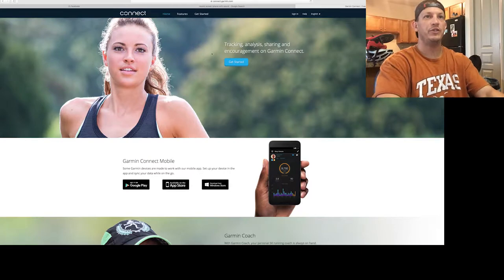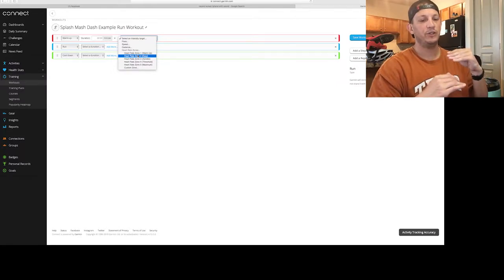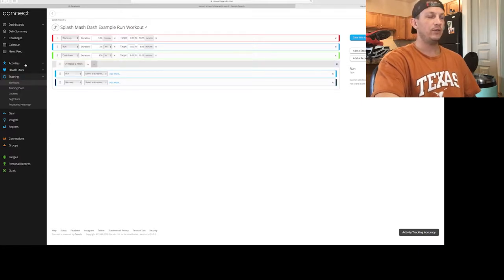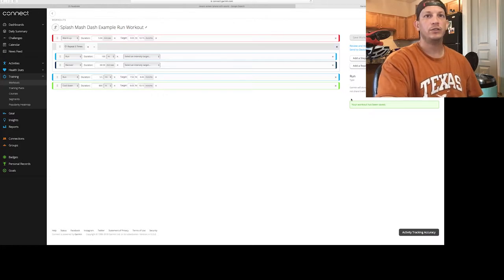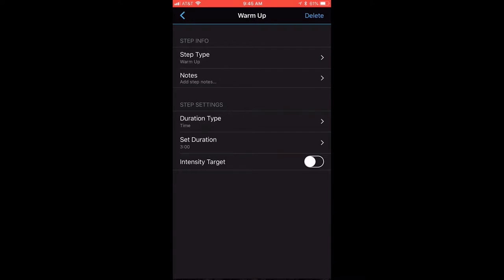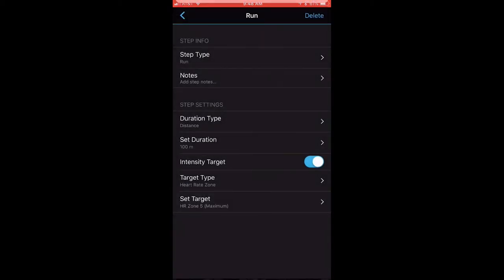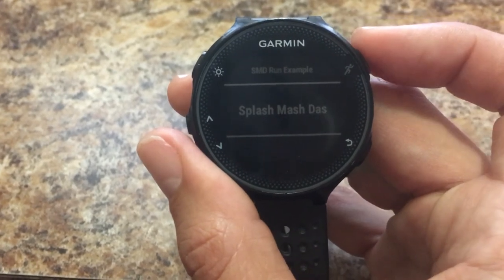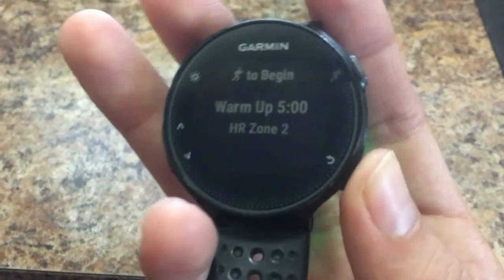How to Create a Garmin Workout | Tutorial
New episode with update on myself as well as how to create a Garmin workout for your Garmin fitness watch. To create a workout, download the Garmin phone app, (Computer Tutorial starts at 10:07 & Phone Tutorial starts at 19:10)